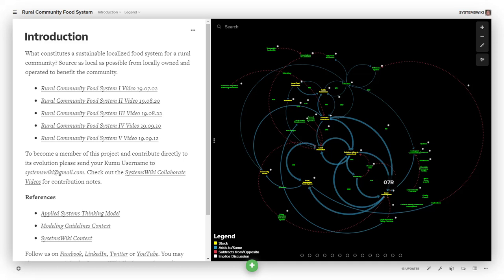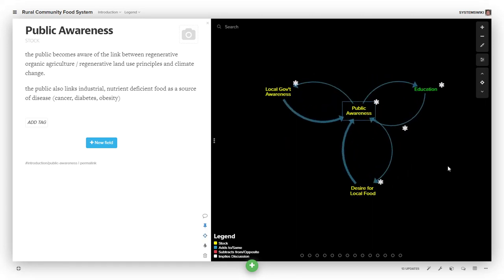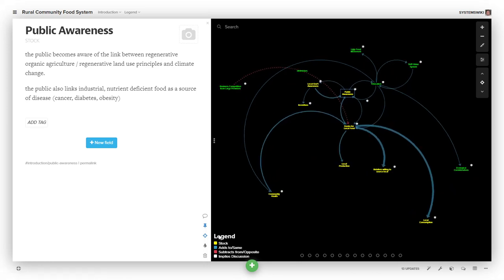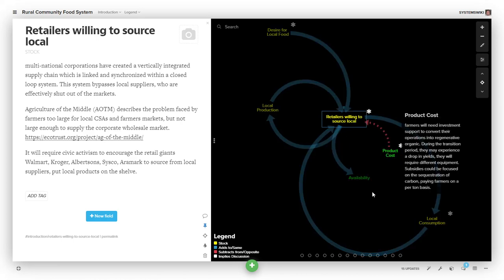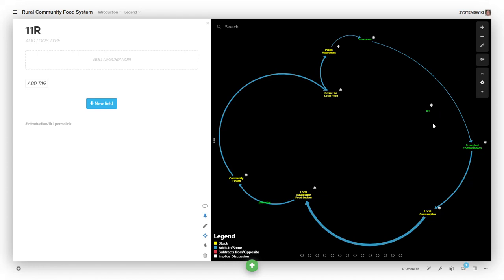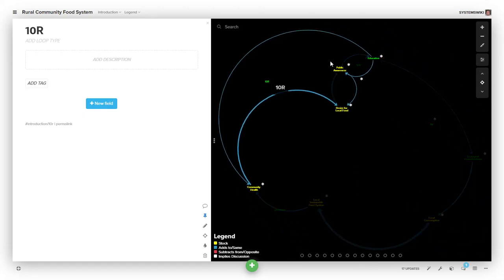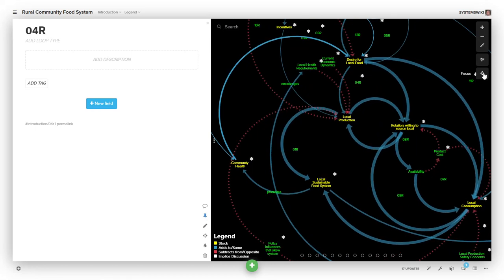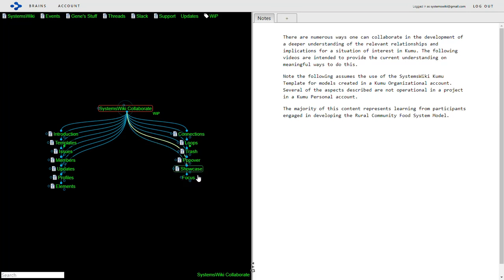SystemsWiki Collaborate/Focus xRev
What is the advantage of using the Focus feature working your way through the various relationships.